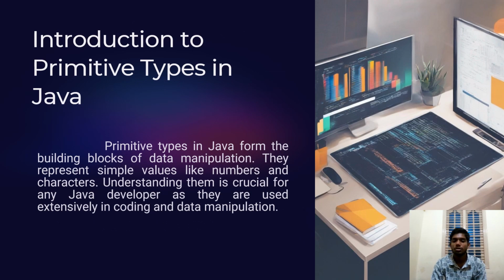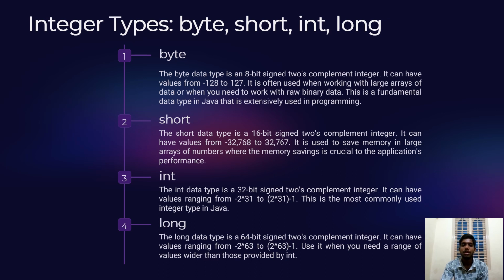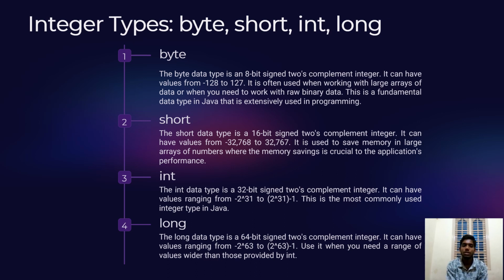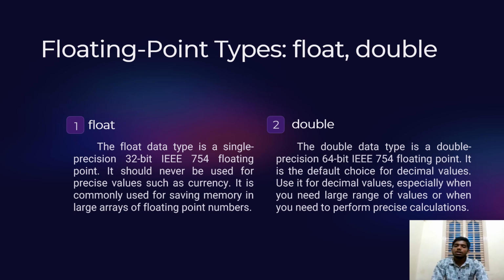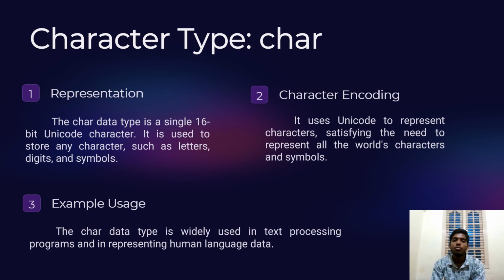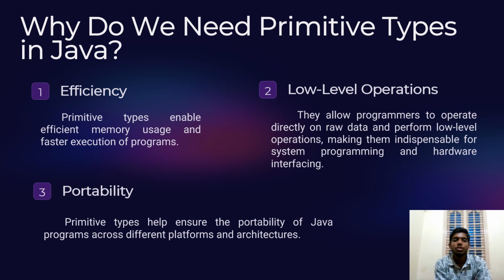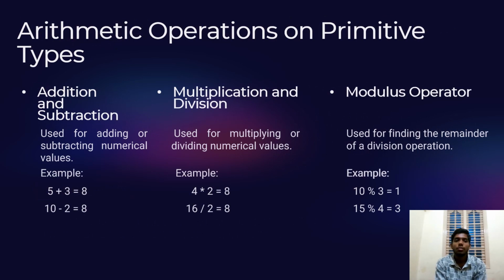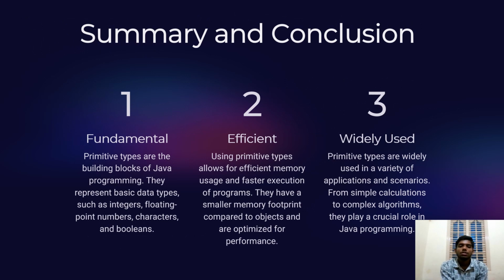Primitive Types In Java